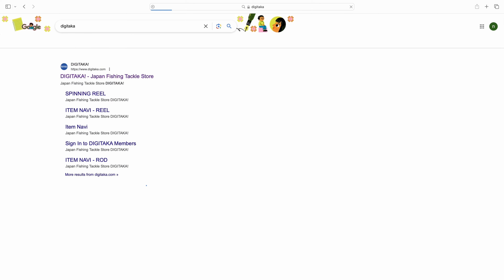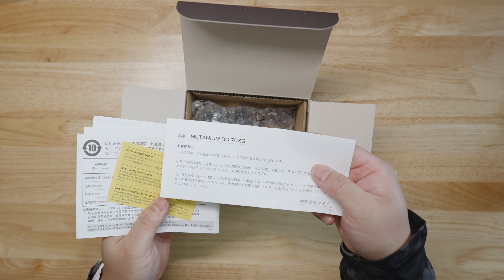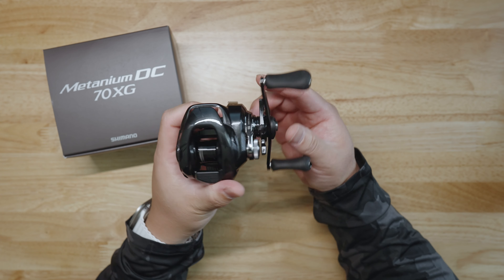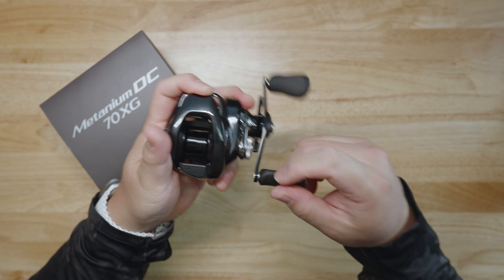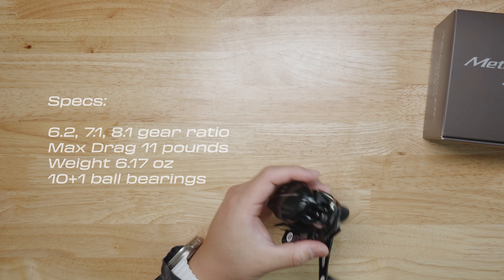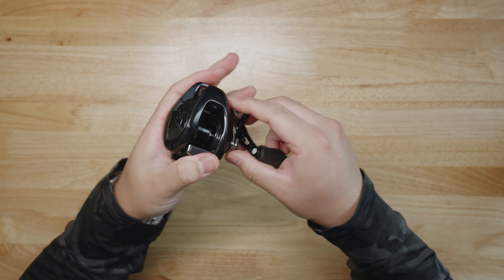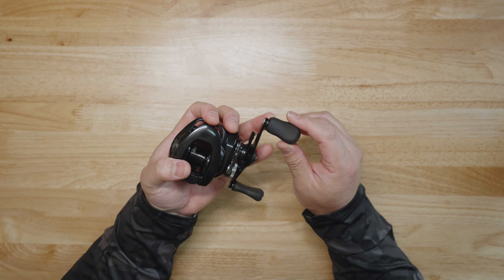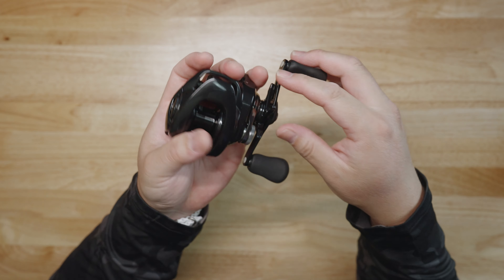Shimano's Best Reel Ever Made! | 2024 Shimano Metanium DC Review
Today, we review the brand new 2024 Shimano Metanium DC. This highly anticipated reel has being shoes to fill. The previous generation Metanium DC has been a staple in many angler's tackle arsenal for good reason. It was just a great reel. It has its own cult following.

Can this new 2024 Shimano Metanium DC reel be the ultimate reel that Shimano has ever created? Fresh water bait caster as well as saltwater compatible, this new Metanium DC comes with so many new features and technology.

► Kayak Fishing Net
► Pro Cure I recommend